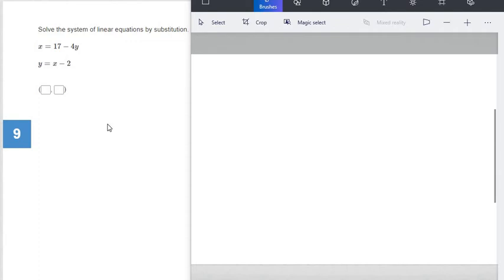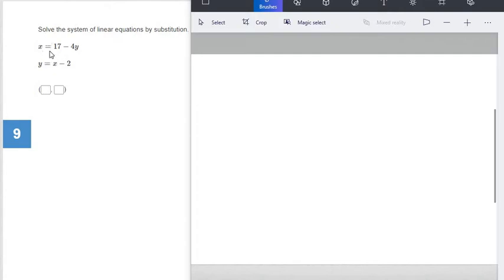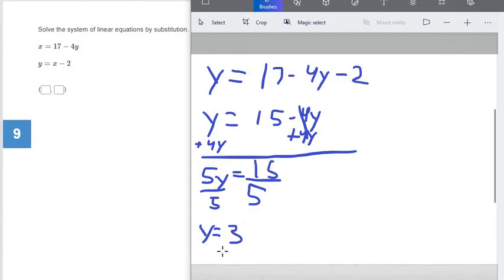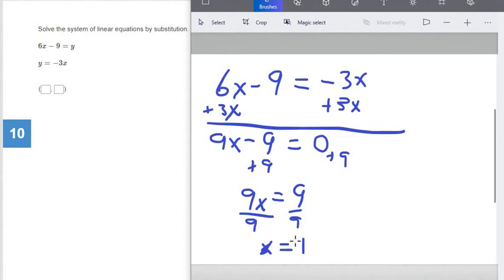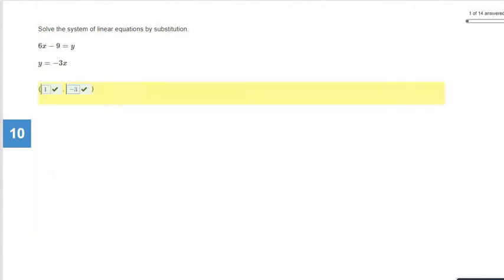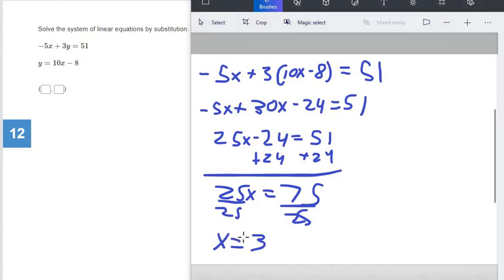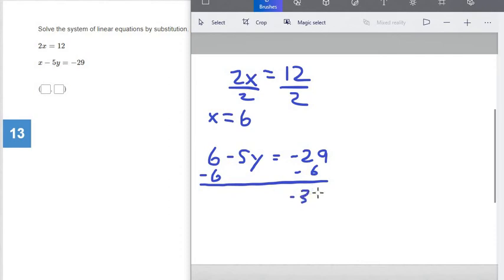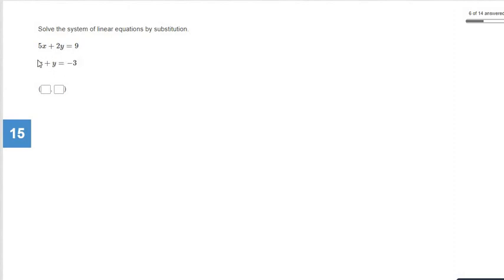Solving Systems of Equations With Substitution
This video goes over 5.2 on Big Ideas Math which covers the substitution method.